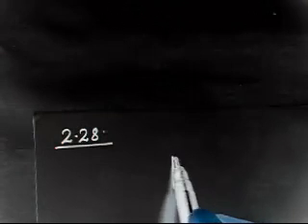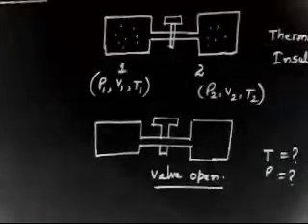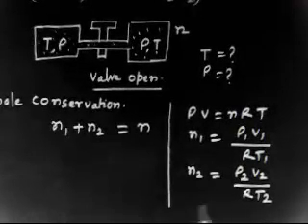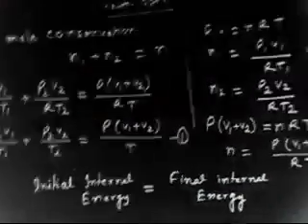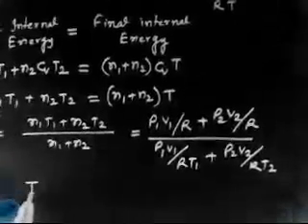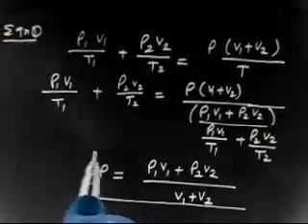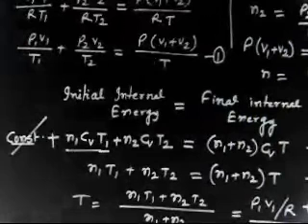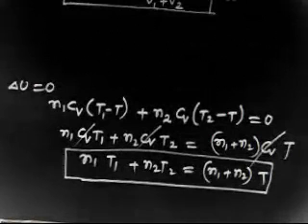KTG 4 Irodov 2 28 for IIT by Guru Sir